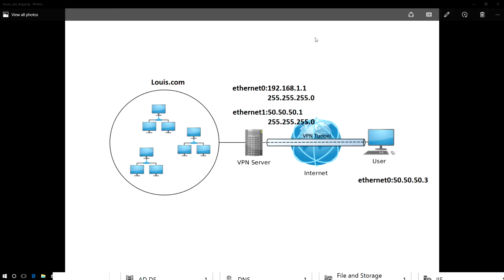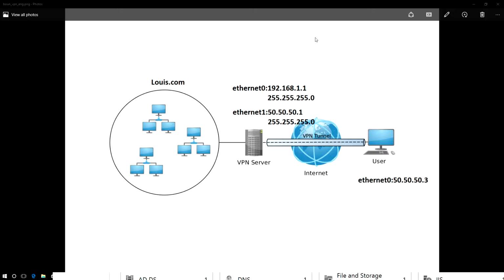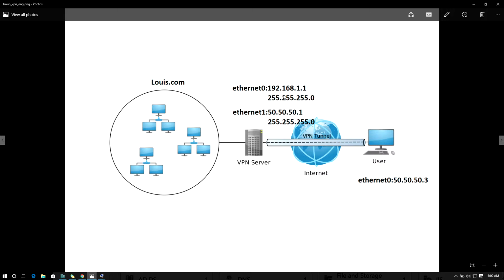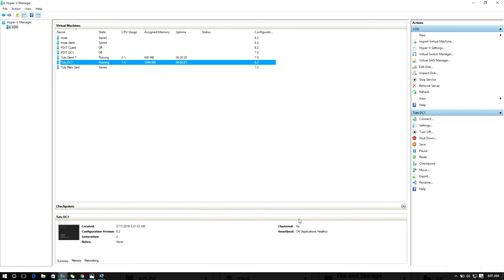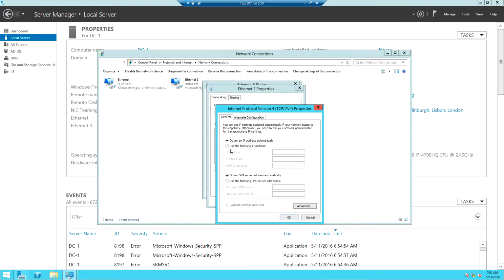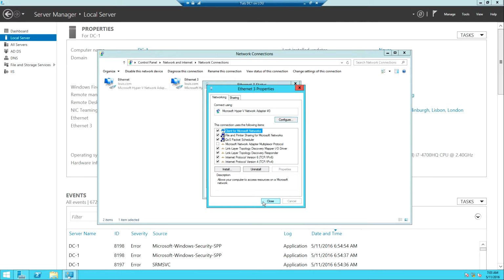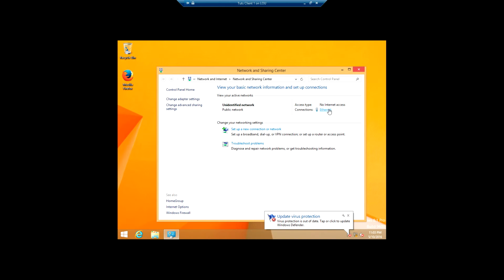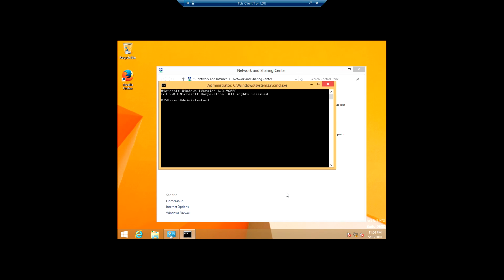01 VPN Introduction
In this video, we take a look at how to configure VPN In a Virtualized Environment.